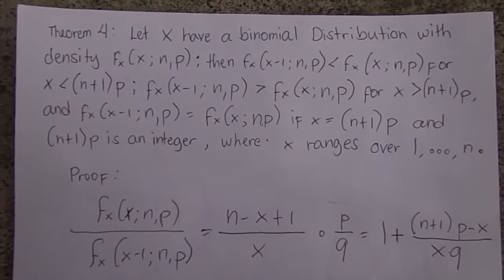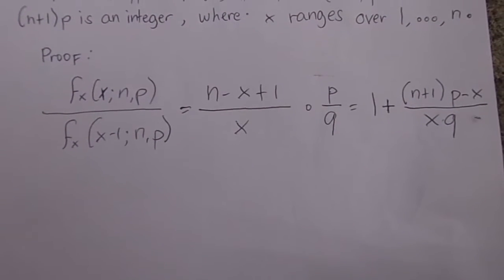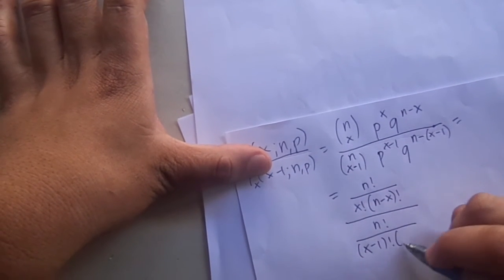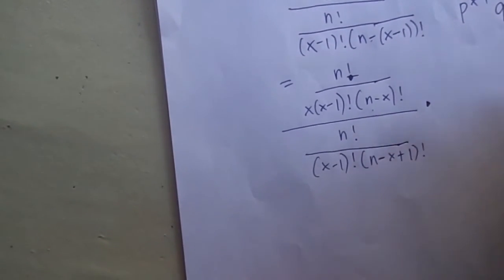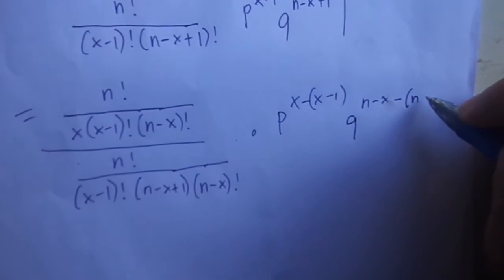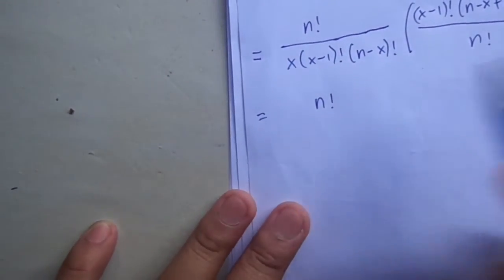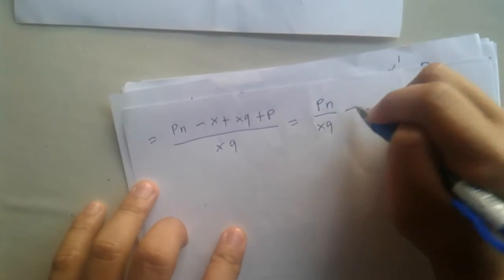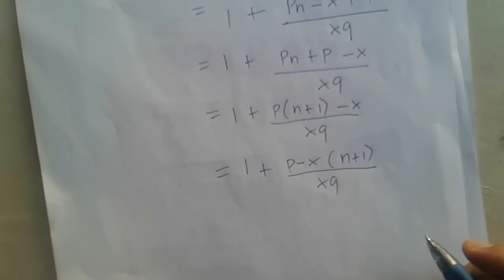Binomial Distribution Video tutorial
In probability theory and statistics, the binomial distribution with parameters n and p is the discrete probability distribution of the number of successes in a sequence of n independent experiments, each asking a yes–no question, and each with its own boolean-valued outcome: a random variable containing single bit of information: success/yes/true/one (with probability p) or failure/no/false/zero (with probability q = 1 − p).